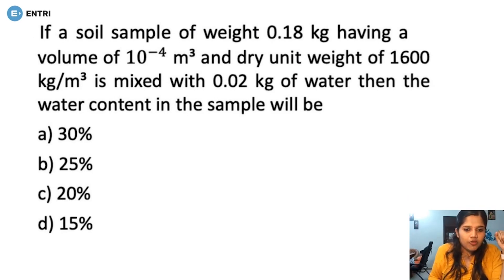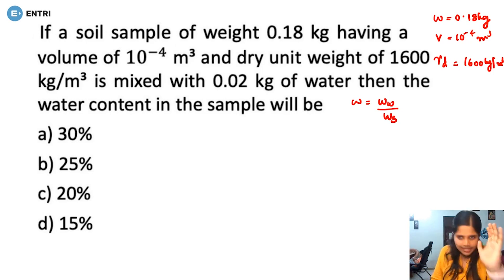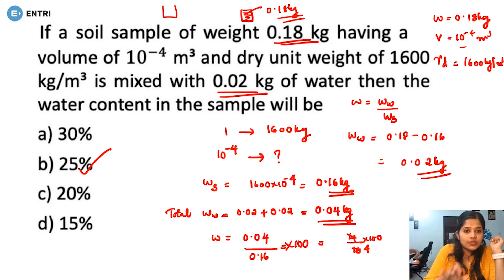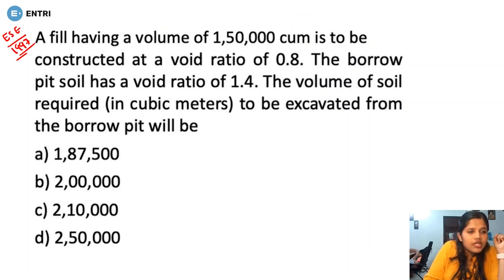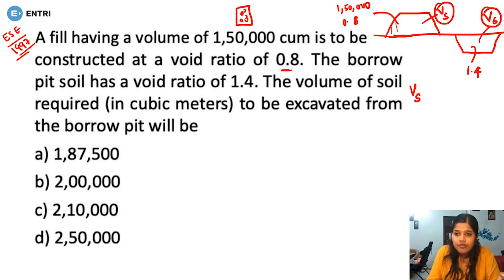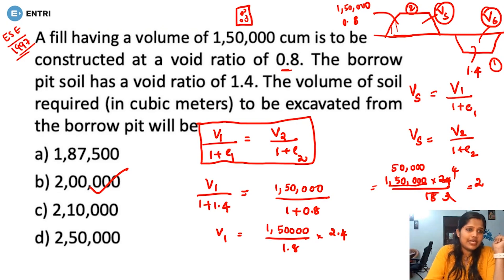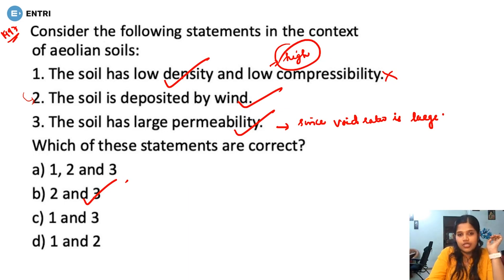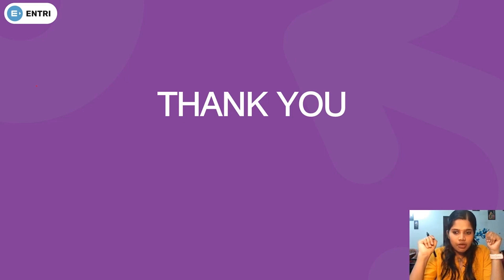Civil Assistant Engineer Question Series | Part 4